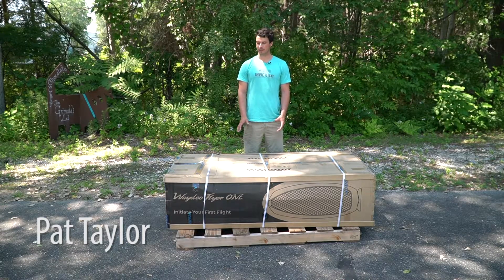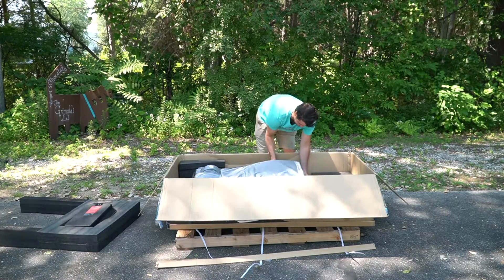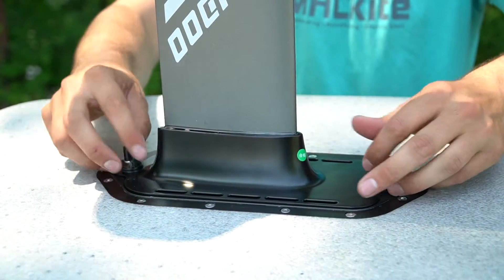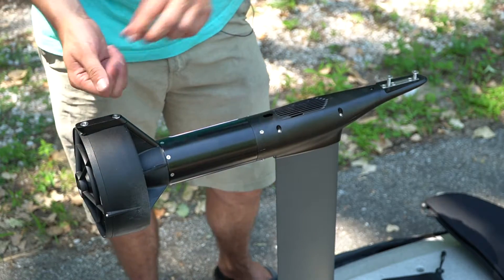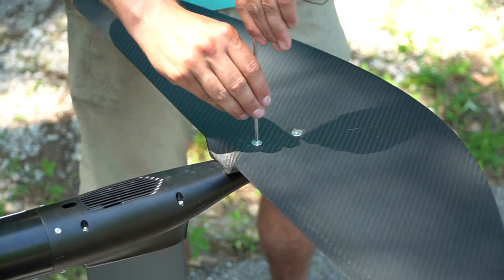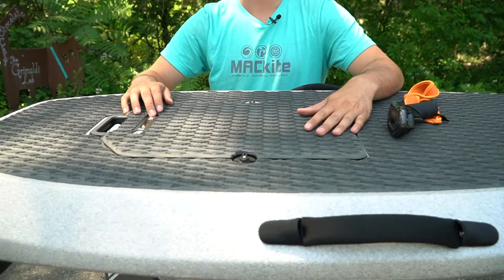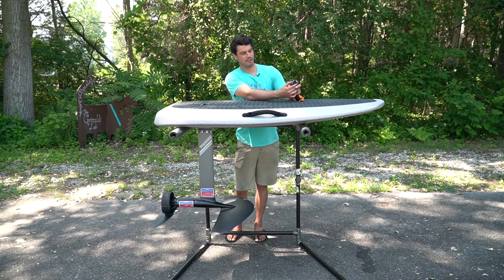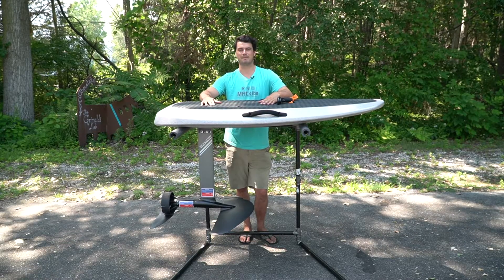Waydoo Flyer One eFoil Unboxing and Assembly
Here’s how to unpack, assemble, and pair the Bluetooth controller for your new Waydoo Flyer One Electric Hydrofoil. There are only (6) bolts needed to fully assemble the Waydoo Flyer One, so this won’t take long at all.

We’ll show you how your board will arrive and how to unpack it and locate all necessary parts. Please see the time stamps below to skip ahead to the particular step you’re looking for.

0:00 Intro
0:10 Opening the Waydoo Flyer One box
0:28 Locate the battery
0:44 Unpack the Waydoo board bag and accessories
1:00 Unpack the board from the board bag
1:05 Installing the Waydoo power unit onto the board
1:26 Installing the Waydoo battery into the board
1:50 Installing the front and rear hydrofoil wings
3:08 Power-up your Waydoo Flyer One
3:38 Pair your Waydoo Bluetooth controller